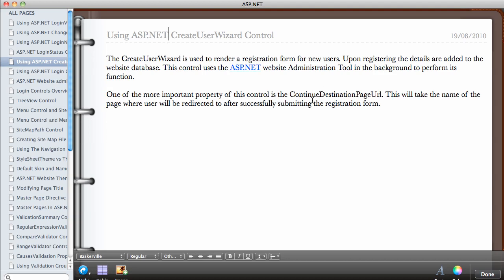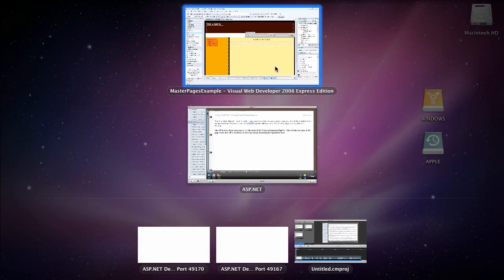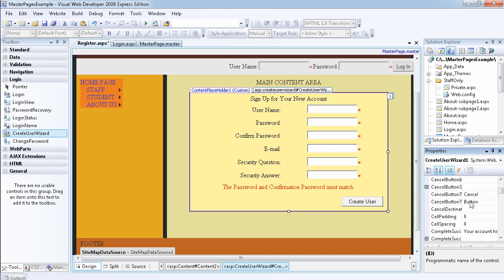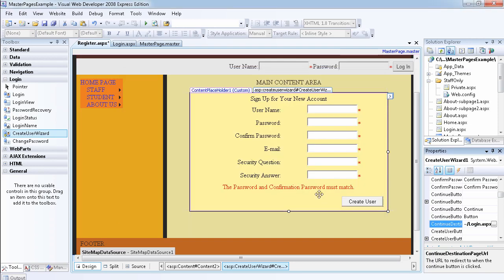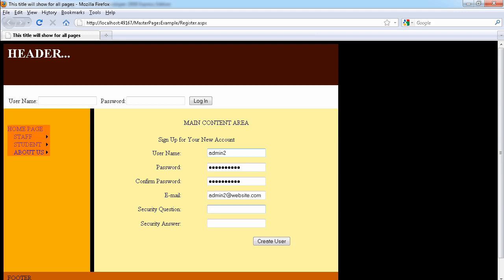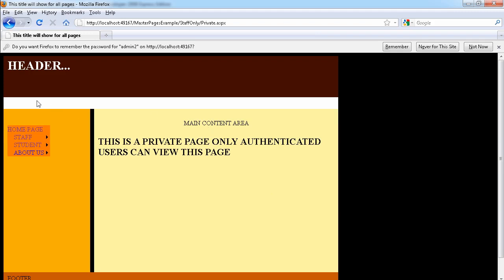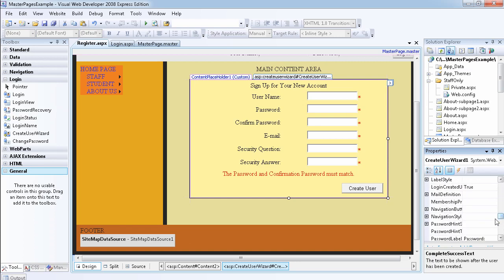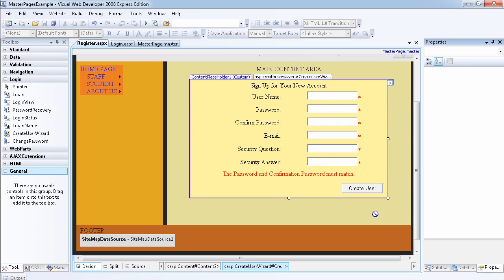43 - ASP.NET CreateUserWizard Control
The CreateUserWizard is used to render a registration form for new users. Upon registering the details are added to the website database. This control uses the ASP.NET website Administration Tool in the background to perform its function. One of the more important property of this control is the ContinueDestinationPageUrl. This will take the name of the page where user will be redirected to after successfully submitting the registration form.